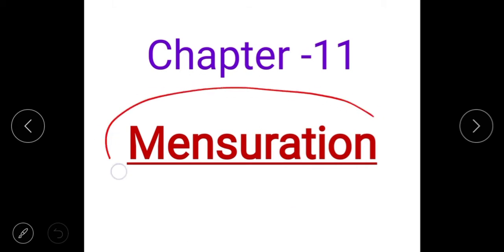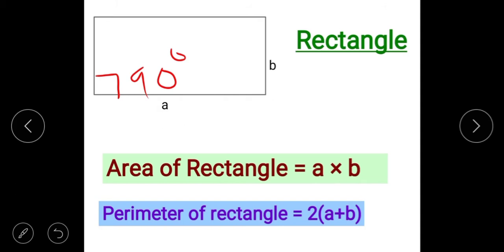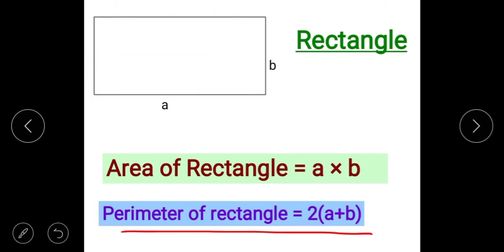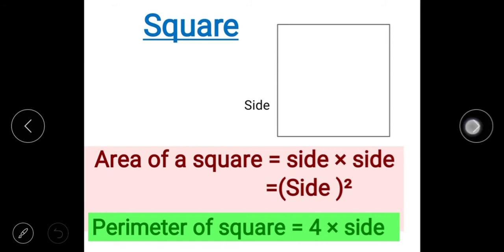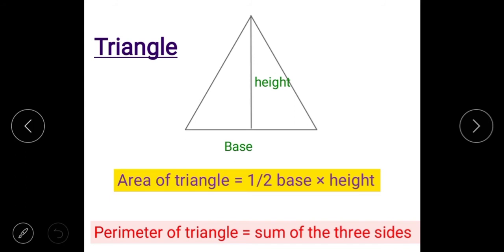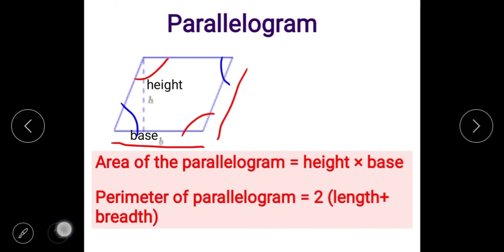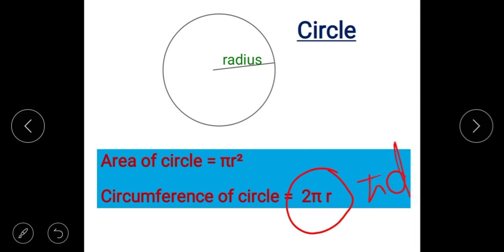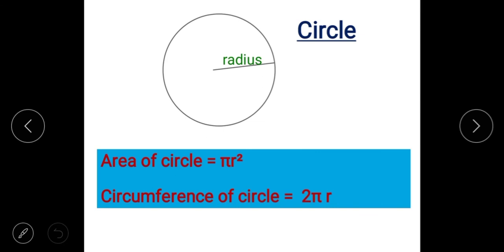Mensuration part 1 :- rectangle square triangle parallelogram circle